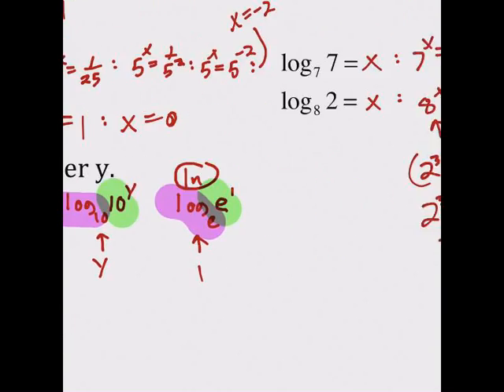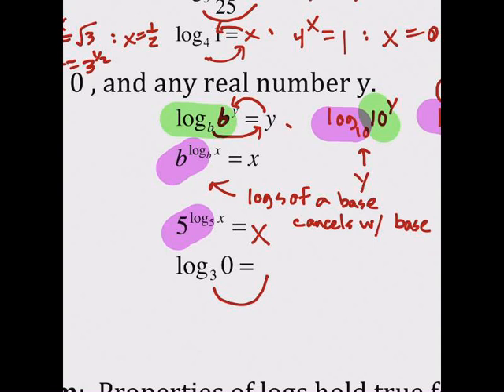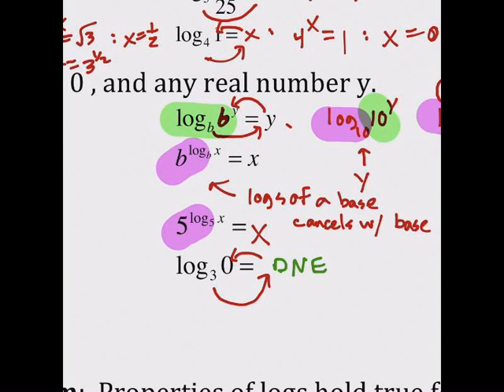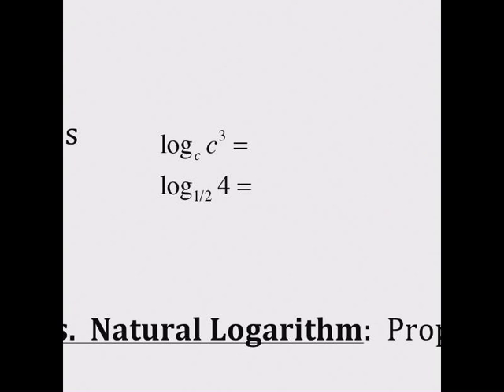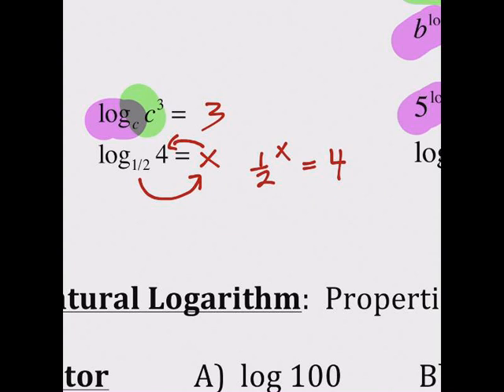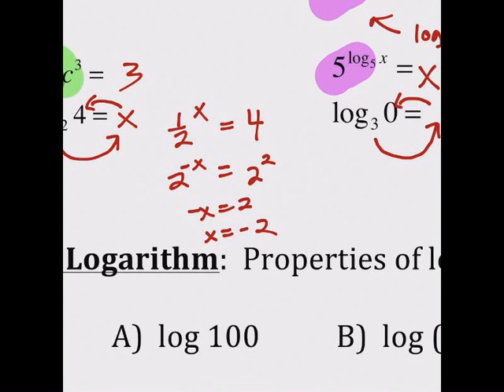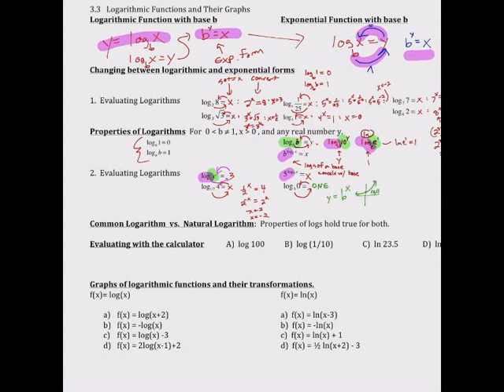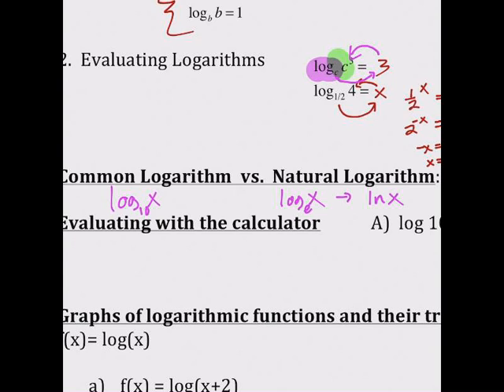Notes 3.3 probs 1-2